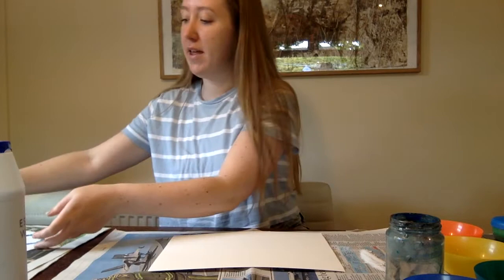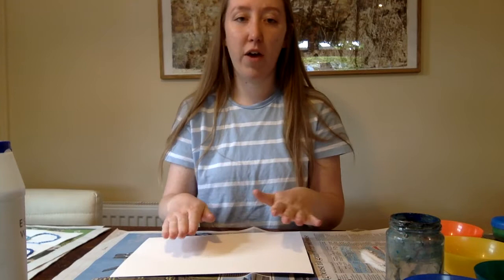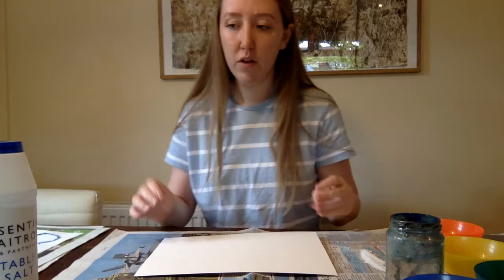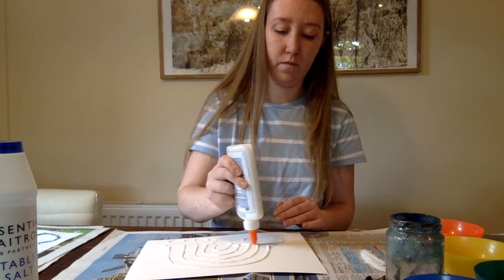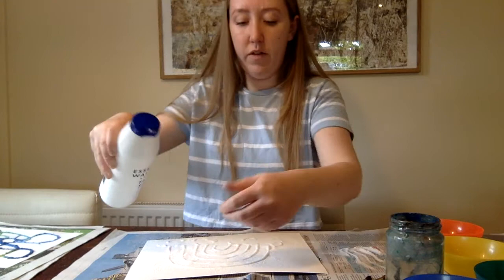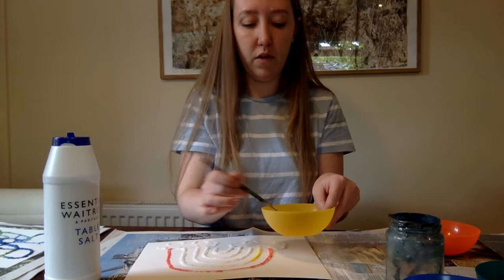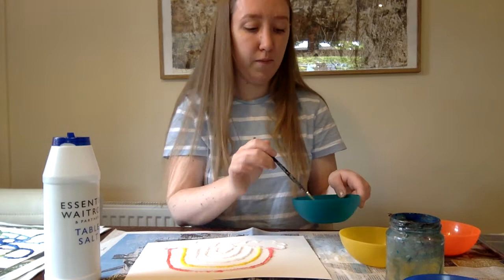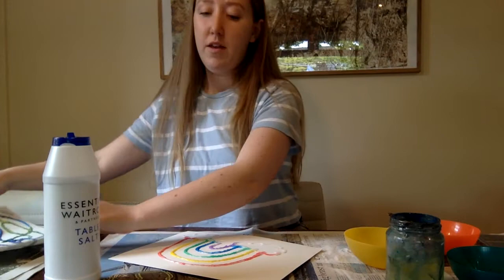Make a Raised Salt Painting with Volunteer Kate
Enjoy making a colourful raised salt painting with our Arts and Crafts Volunteer Kate!

You will need:
• Piece of thick paper or card
• Old newspaper or a tray (to protect the surface)
• PVA glue
• Table salt
• Water based paints or inks (eg finger paints, poster paints, or even food colouring. You can also add a bit of water to the paint you have, to make it more liquidy)
• Paint brush
• Jar/Glass of water (to rinse your paintbrush inbetween colours)

As one of the country’s largest not-for-profits supporting people with learning disabilities, autism, behaviours of distress and complex needs, we are driven by our values. People with learning disabilities and their families are at the heart of everything we do and we want every person we support to have a great life, with excellent outcomes.